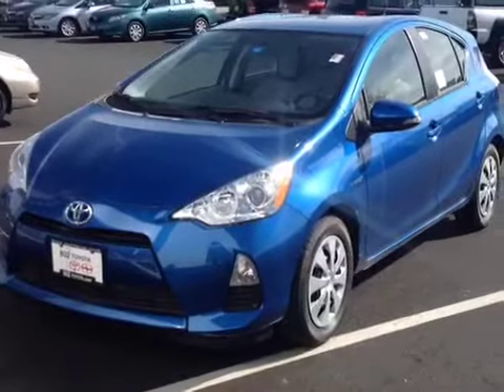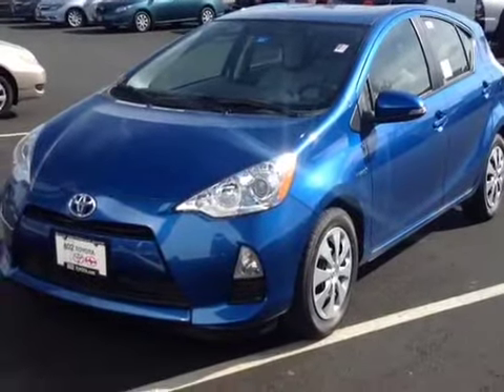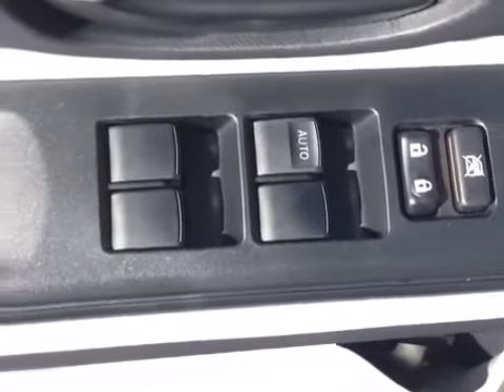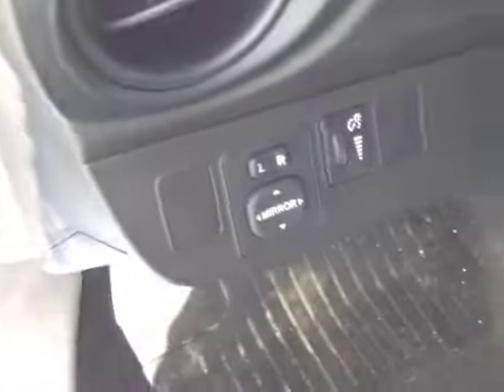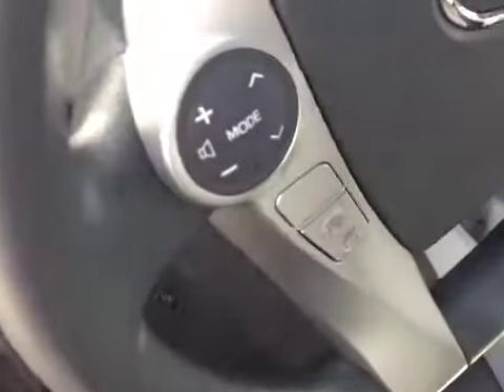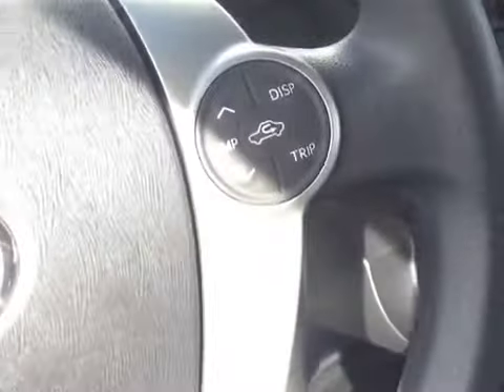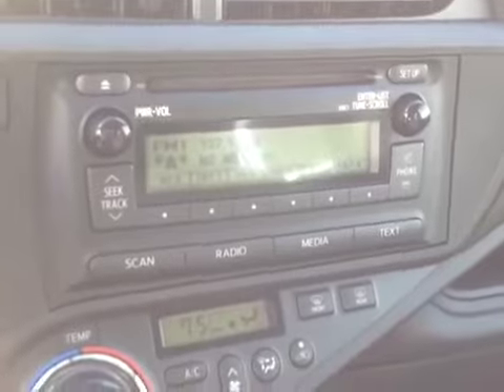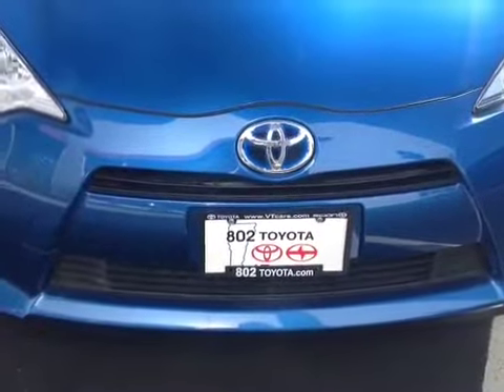New 2013 Toyota Prius C Vehicle Demo by 802 Toyota of Vermont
802 Toyota Internet Salesperson, Alex, delivers another personalized customer vehicle demonstration on stock #84414, a new 2013 Toyota Prius C One hybrid finished with a captivating 'Blue Streak Metallic' exterior.

This and many more new Toyota vehicles are for sale in Vermont at 802 Toyota Scion. Select a new Toyota of interest and request your own personalized vehicle video walk-around - or give us a call at .

The standard features of the Toyota Prius c One include 1.5L I-4 73hp engine, 2-speed CVT transmission with overdrive, 4-wheel anti-lock brakes (ABS), side seat mounted airbags, curtain 1st and 2nd row overhead airbags, driver knee airbag, airbag occupancy sensor, automatic air conditioning, 15" steel wheels, ABS and driveline traction control, electronic stability, and power mirrors.